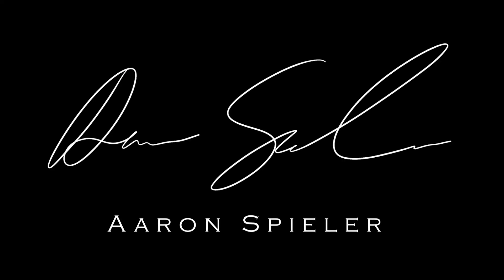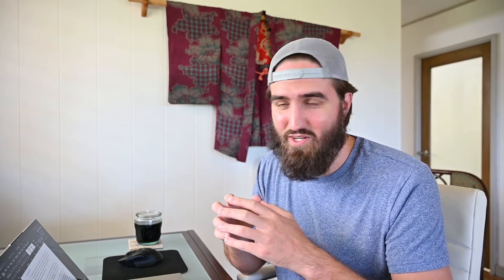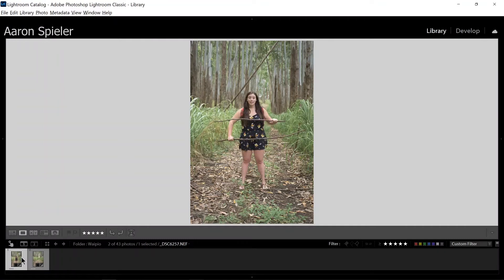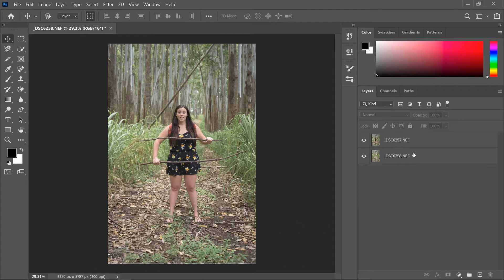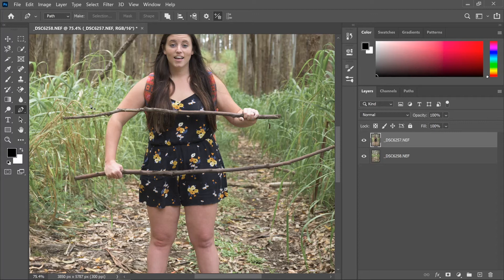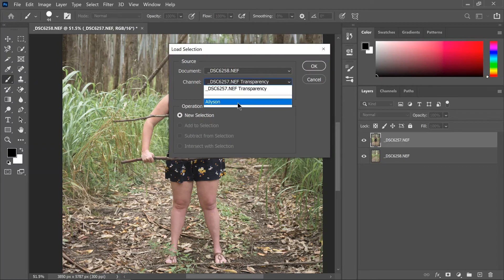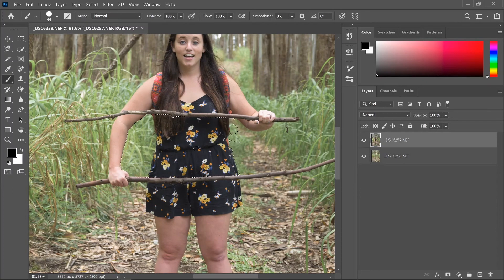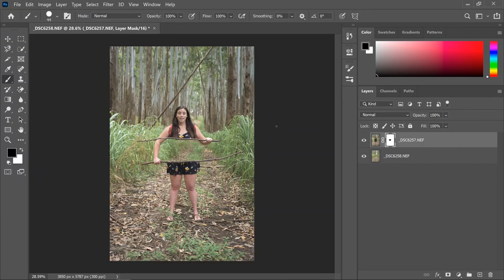How I Cut My Wife In Half! (...in Adobe Photoshop)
I took two images while the camera was on a tripod. The first image had my wife in it, the second image is the same composition but without her in it. Then, I bring the images into Adobe Photoshop and make a selection around her torso and in between the sticks. By doing this, you can make the selection invisible and reveal the layer below. The layer below is the second image which gives the appearance that her torso is invisible.